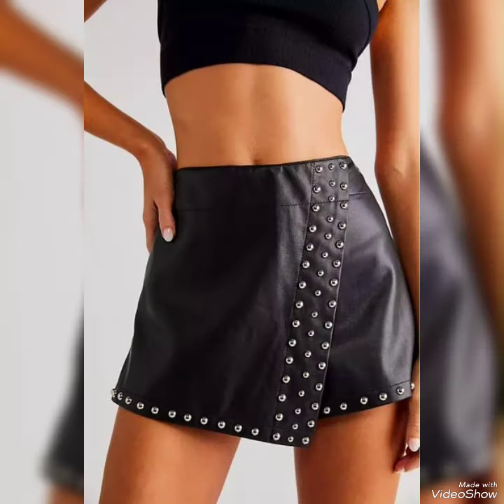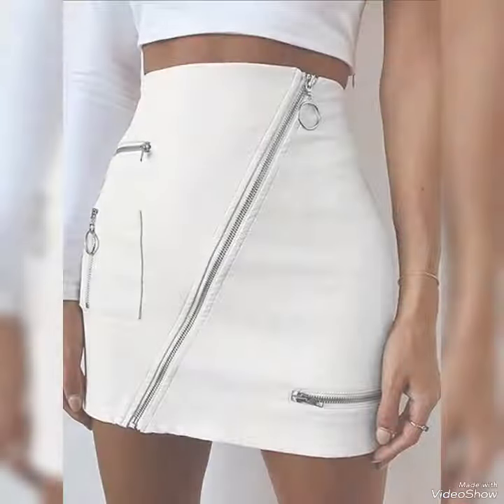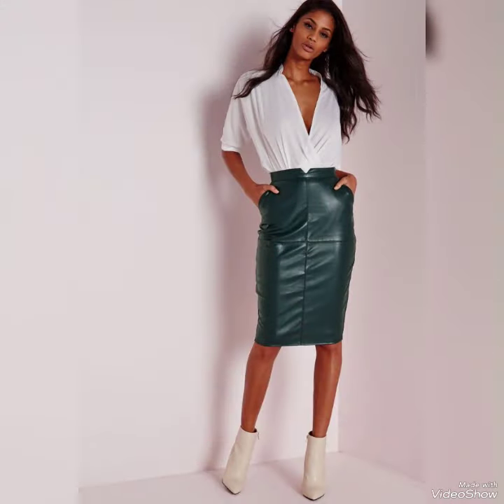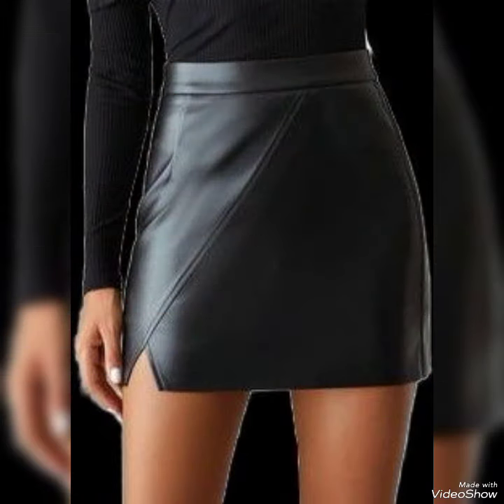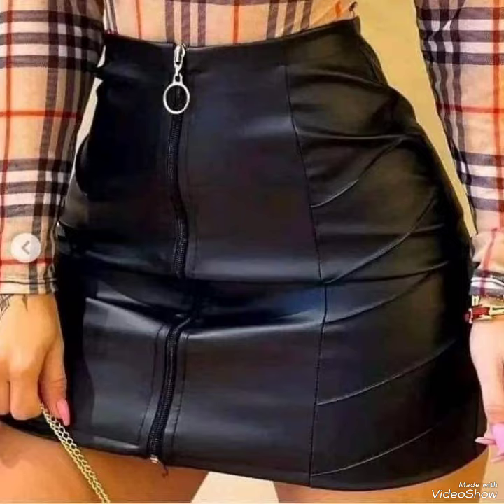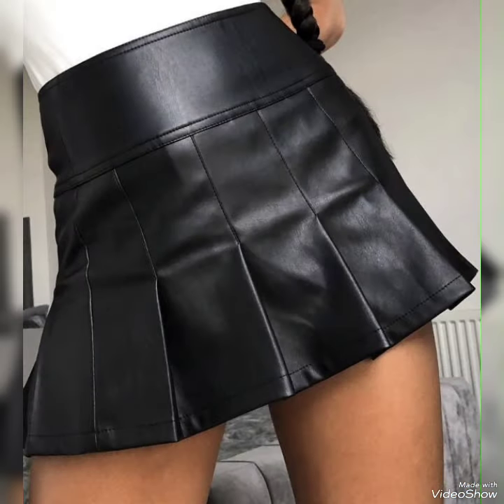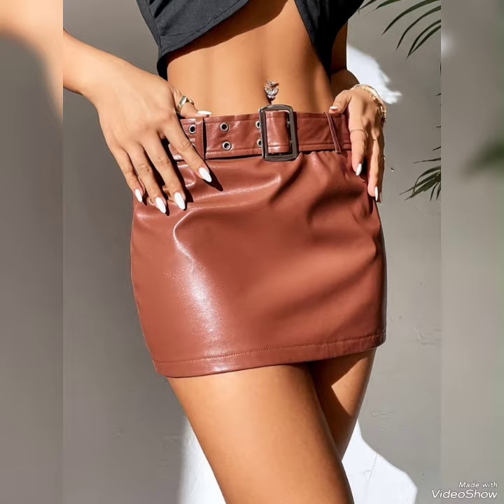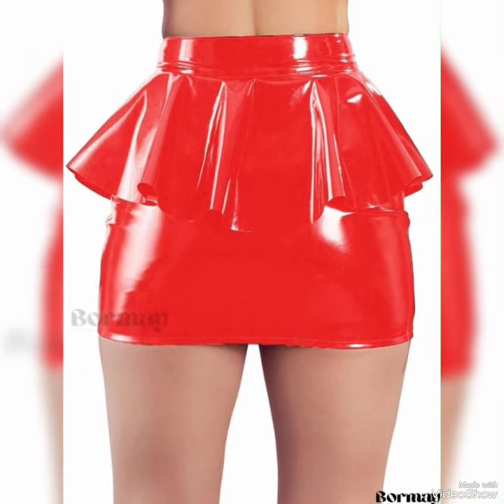Astonishing designs ideas of leather short skirts